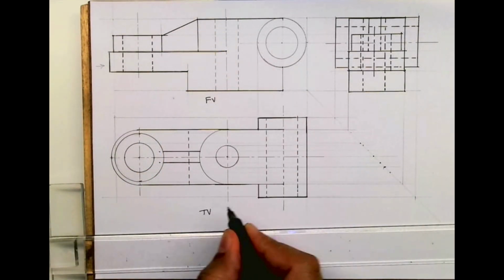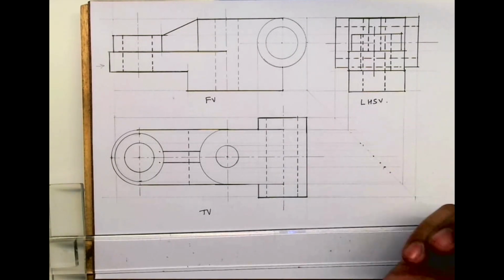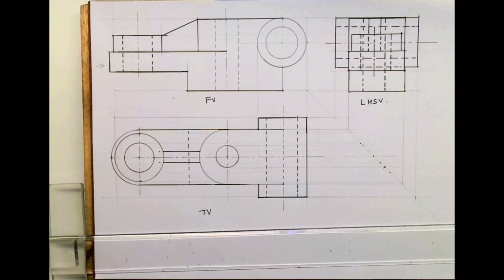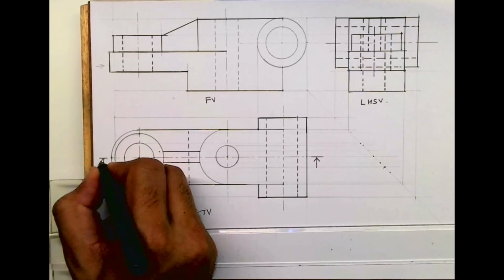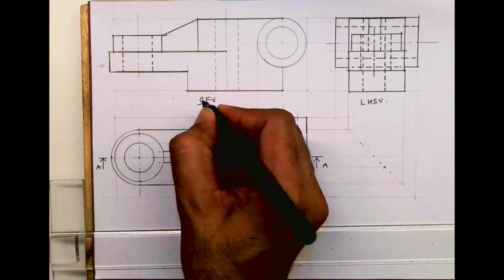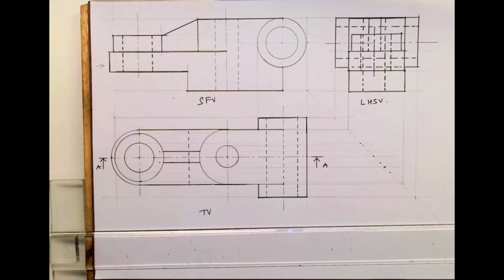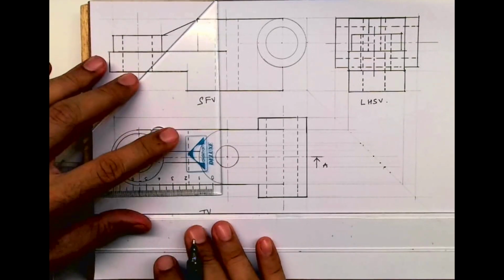Missing view (query)